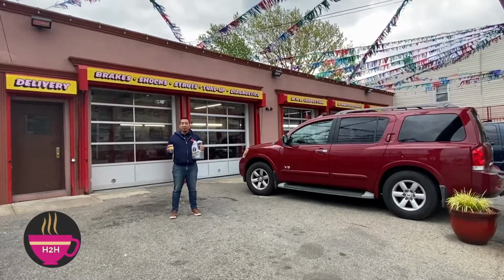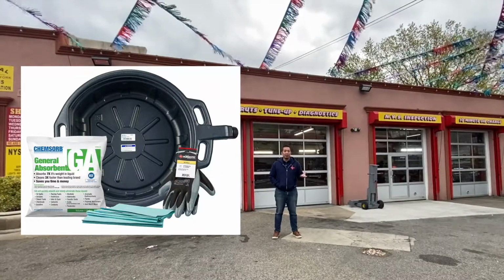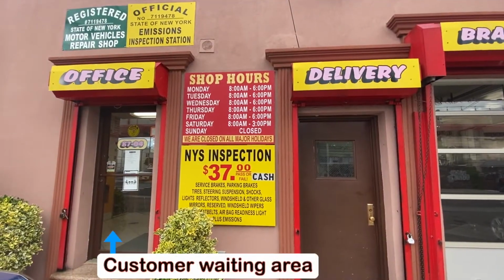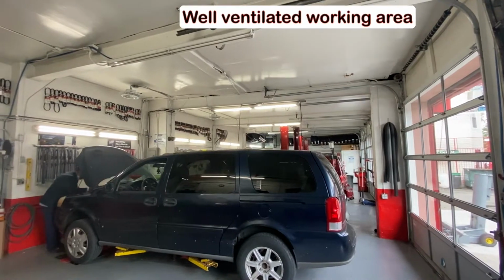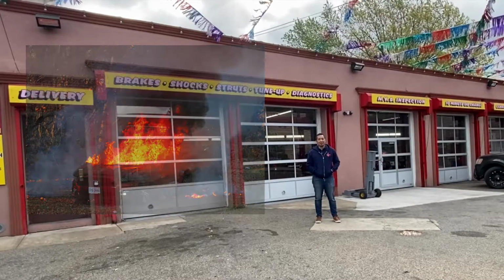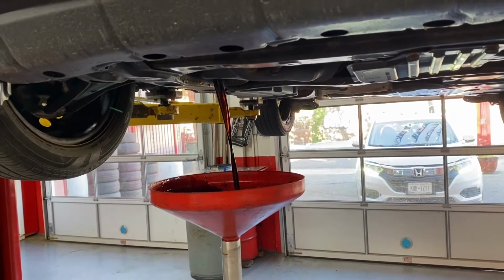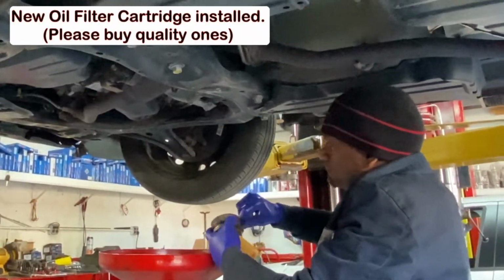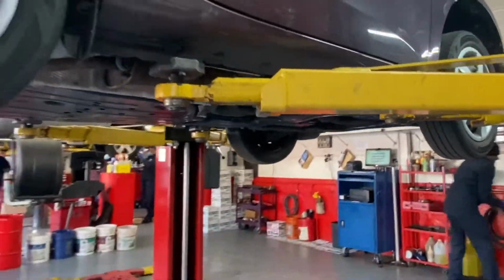How to: Cliff's Auto Repair Shop. For all your vehicle needs (Queens New York)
For both DIYers and non DIYers. There will always be a repair that will be beyond our capabilities. And we will always need outside help.
For me, Cliff Auto Repair shop is one of the mechanicsI trust.

They have been dependable for me, and with reasonable prices. Please don't expect them to work on your car for free, that is not how a repair shop works. They will give you a a reasonable price based on what repair that you need done.

So if you ned repairs, come check them out. Here is the address:

Let them know you saw them on How2Helen!!

Thanks to the great background music!